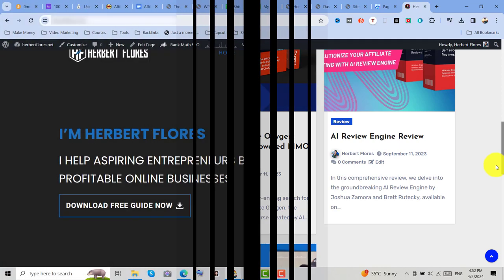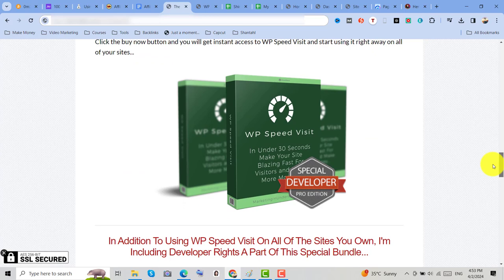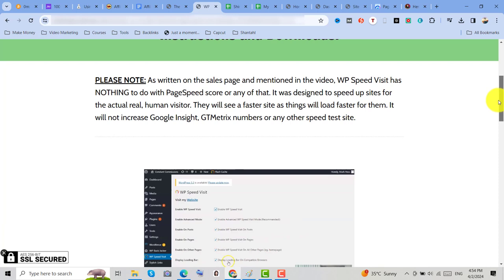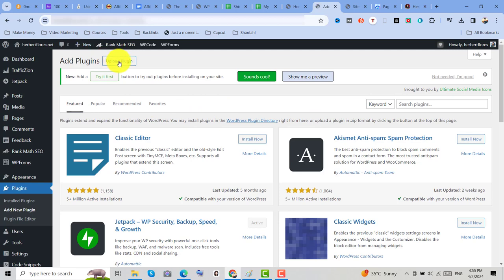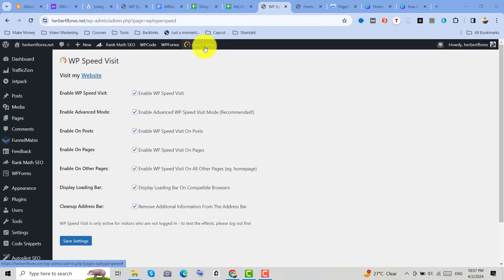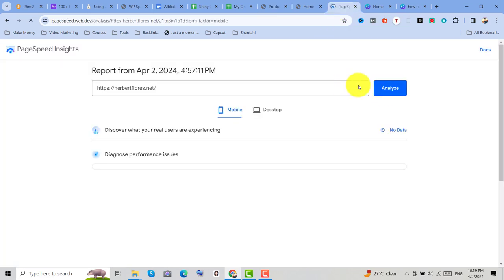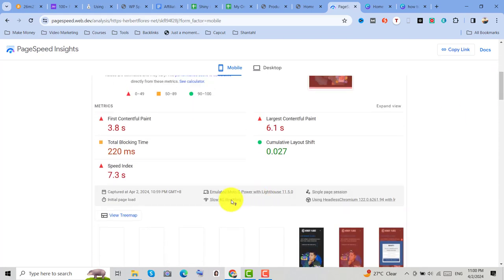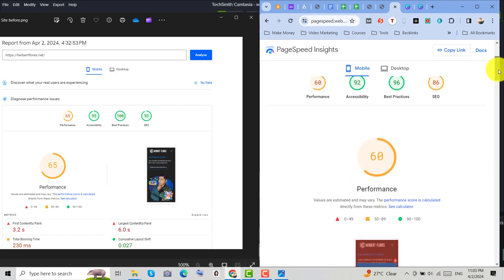Supercharge Your Website Speed: Boost Performance with WP Speed Visit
✅ WP Speed Visit Review - Boost Your WordPress Website in 30 Seconds

In this video, I'll be sharing my experience with WP Speed Visit Pro and how it helped me boost the performance and speed of my website. If you're tired of slow-loading websites and want to provide a better user experience for your visitors, this is the video for you. Join me as I walk you through the process of installing and using WP Speed Visit Pro to optimize your WordPress site. Don't let a sluggish website hold you back - let's supercharge your website speed together! Let's get started!

Claim Your FREEDOM ACCELERATOR FREE COURSE! 🎁

Any earnings or income representations are aspirational statements only and results are not typical. There is no guarantee that you’ll receive the same results or any results at all. Your results will depend entirely on your work ethic and your time put in. These videos are based on my own experience and research, please also do your own research and take everything as an opinion. I'm also not a financial advisor.